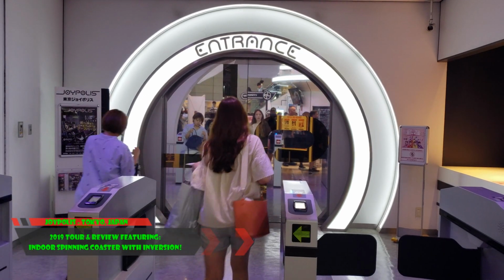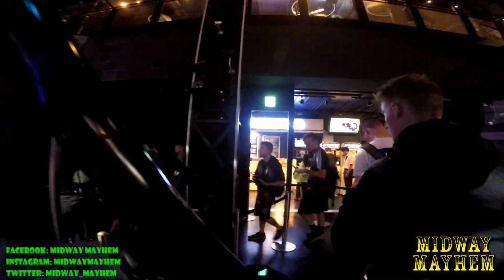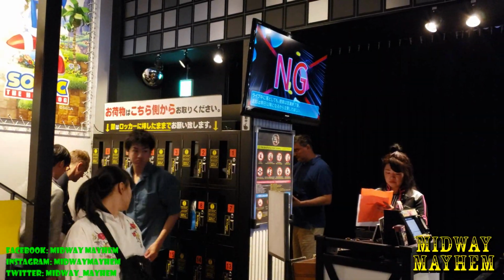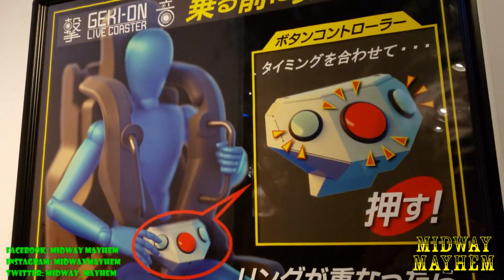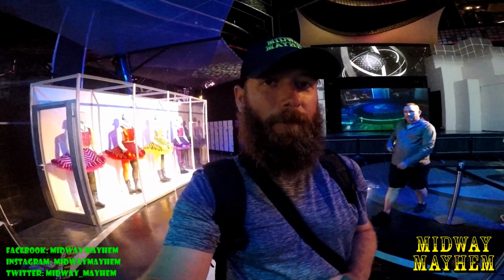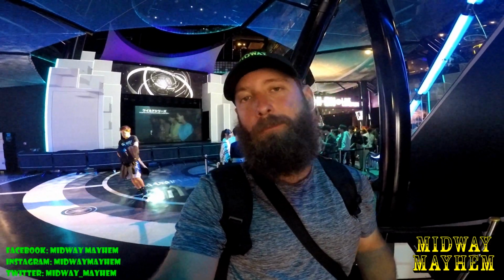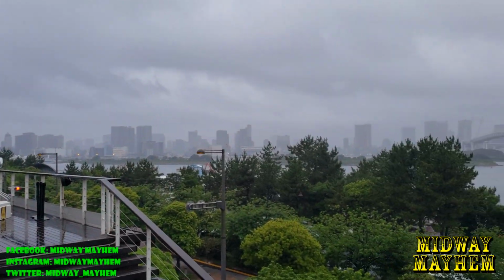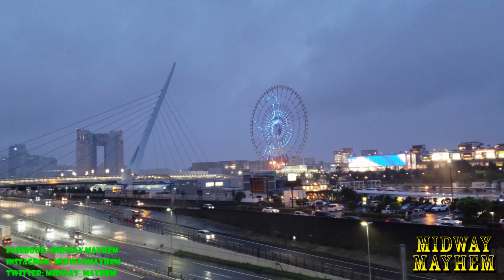Tokyo Joypolis Tour & Review Feating Indoor Spinning Roller Coaster With An Inversion!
Tokyo Joypolis is a small place that has two star attractions, one being a spinning roller coaster with an inversion and the other one is this weird half pipe ride that spins / sways!  Join us as we take a brief tour around to showcase the two rides and some of the other sights / sounds of Tokyo Joypolis!